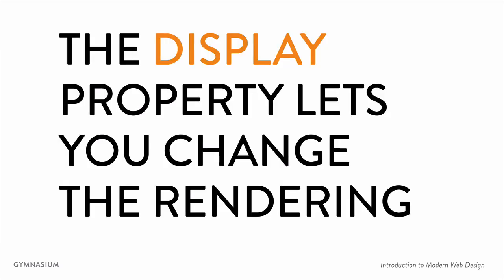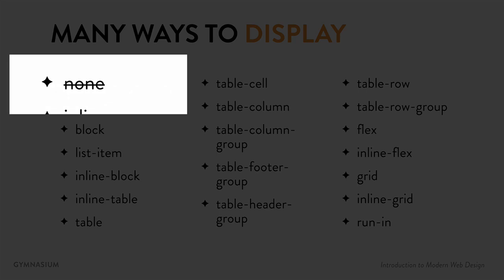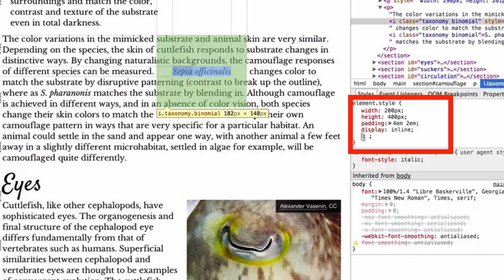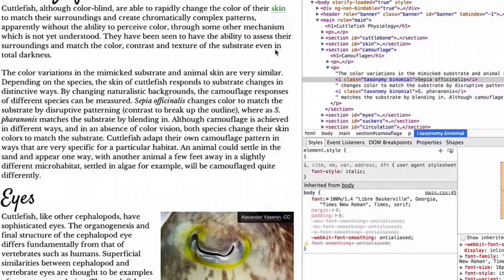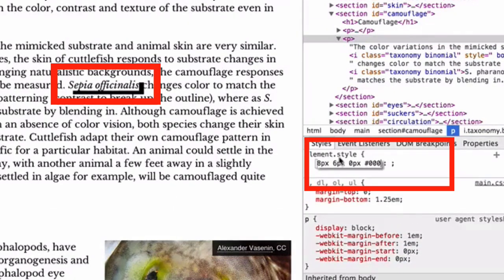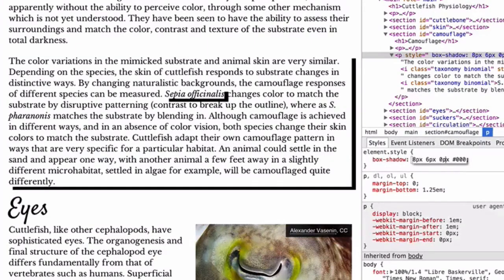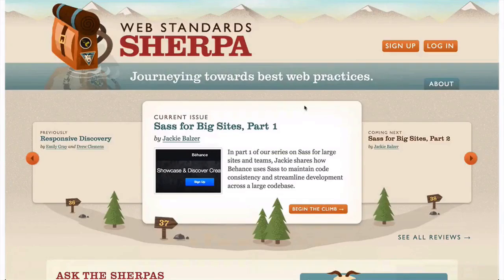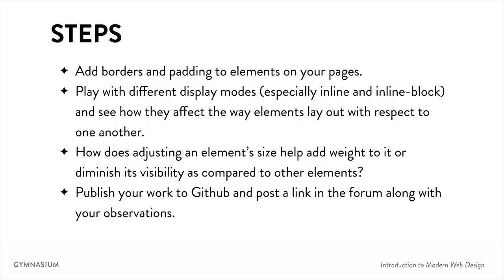Modern Web Design: Lesson 4 (14 of 14)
Lesson 4: Getting Started with CSS

Build upon your new knowledge of HTML with a dive into the core concepts of Cascading Style Sheets (CSS). You’ll learn about the different categories of style rules, and more importantly, which type of rule to use in any given situation. Additionally, you’ll explore how to control the typographic style of your page, how to work with color, how to control layout through margins and padding, and much more.